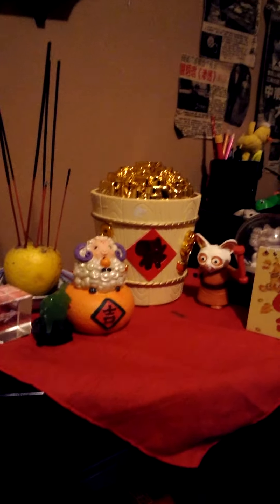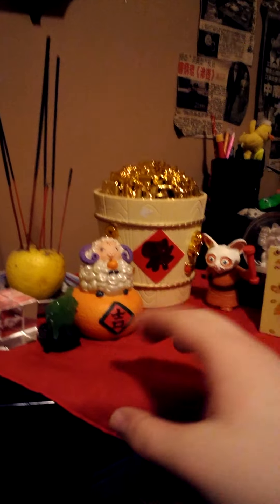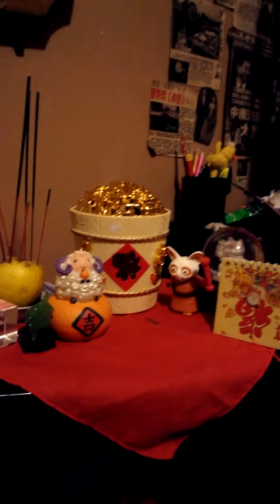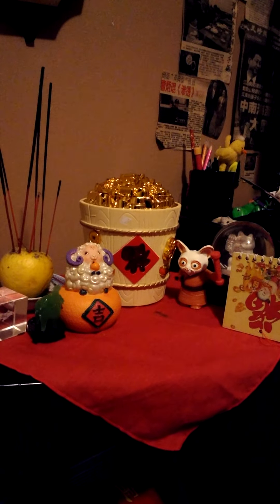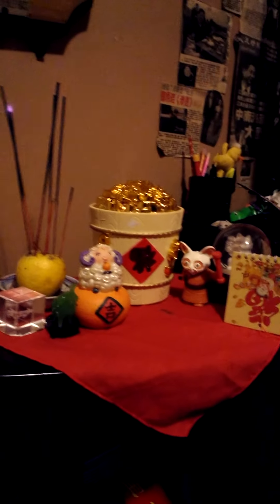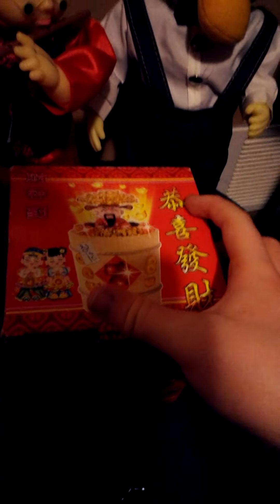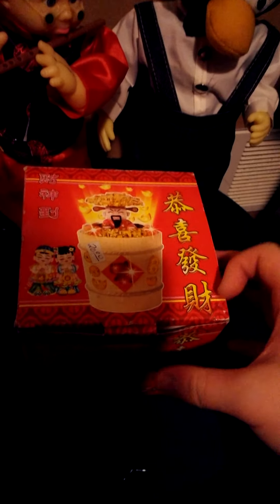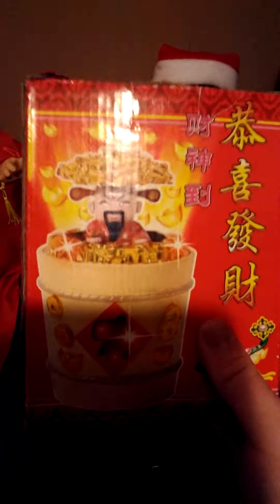reviewing my Chinese lucky God coin toy